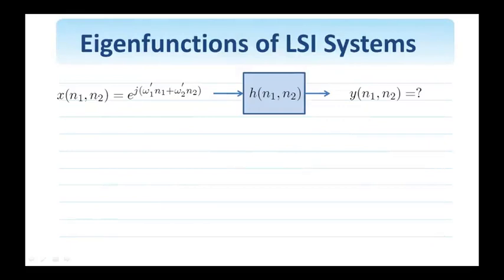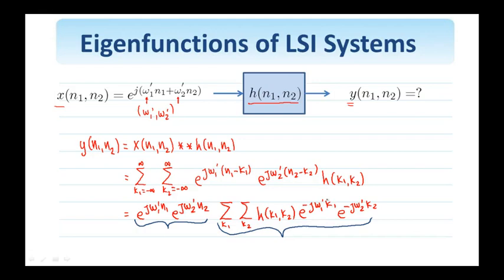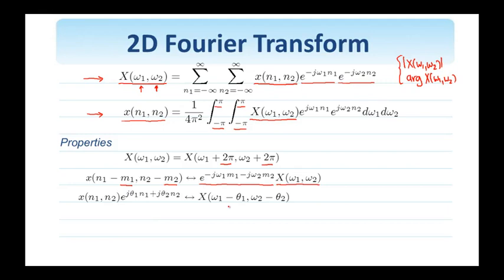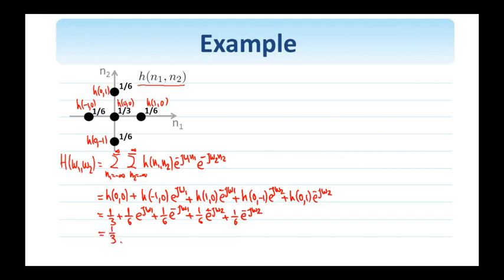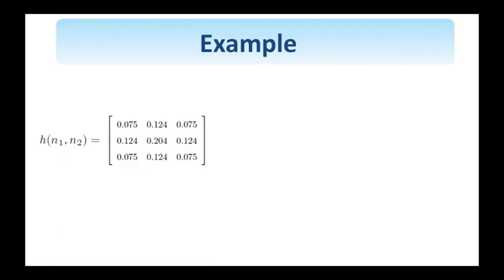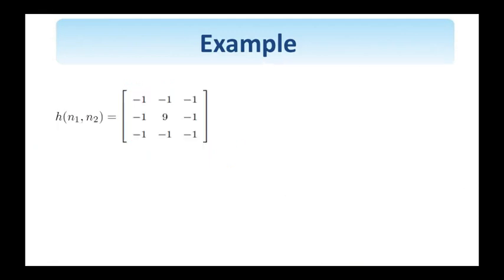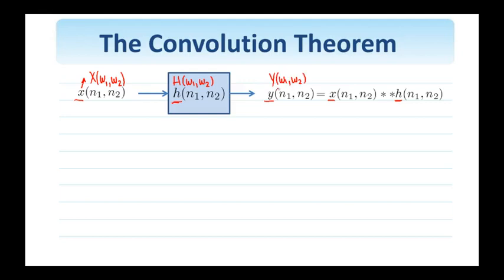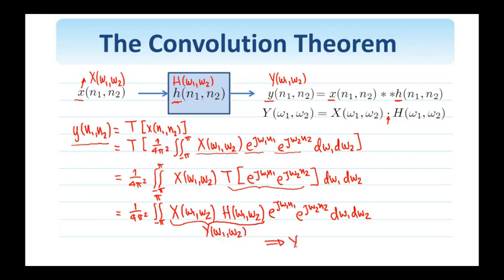01 - 2D Fourier Transform (25-14)